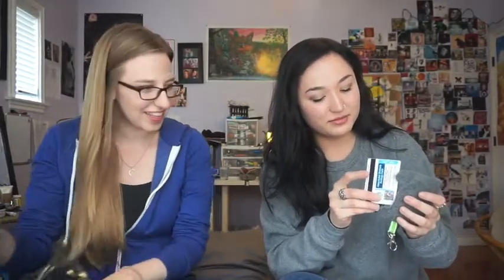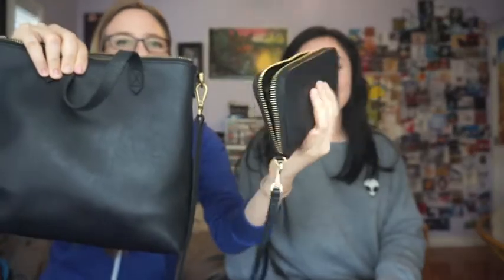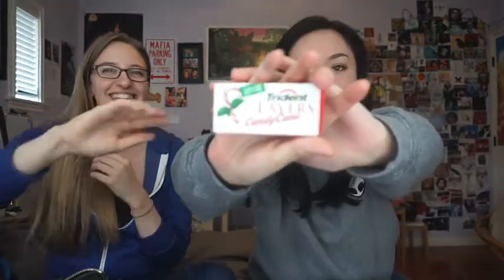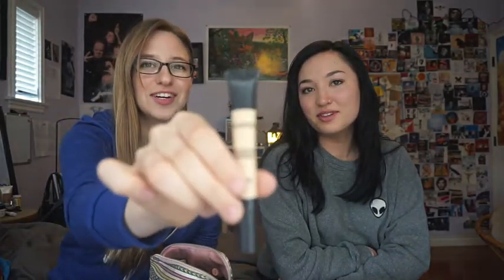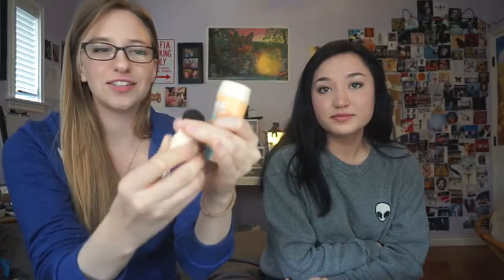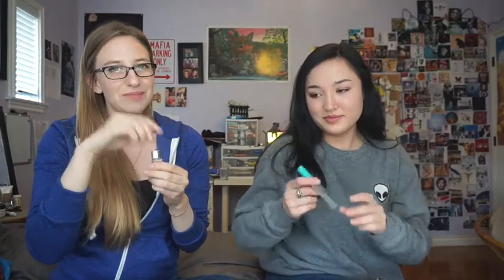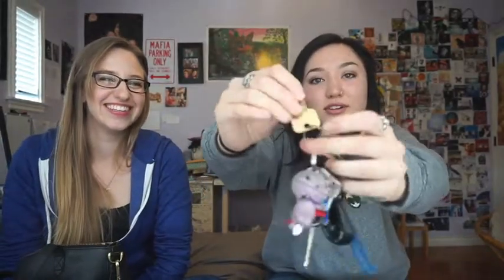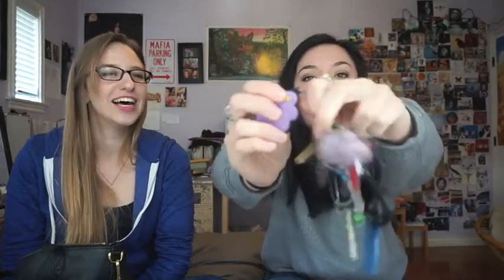What's In My Bag 2015 | Marc Jacobs + Madewell